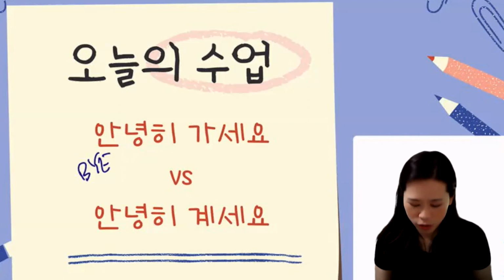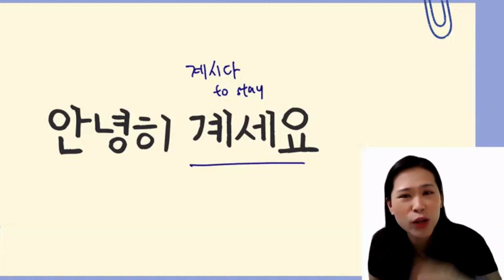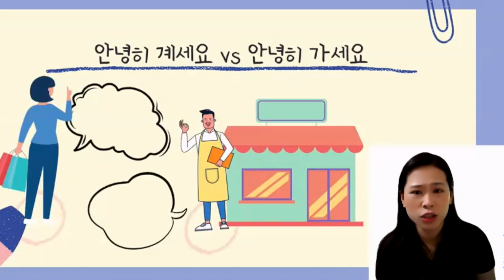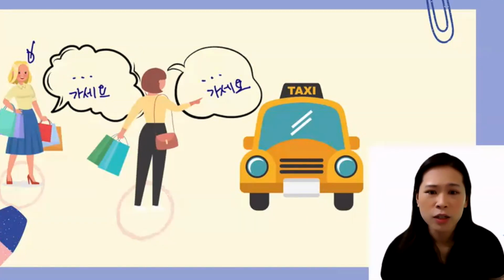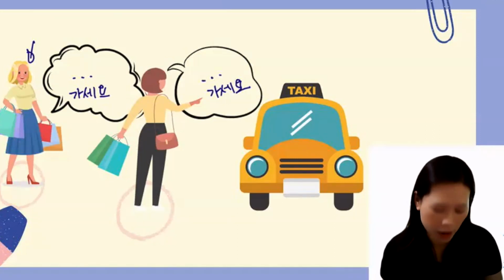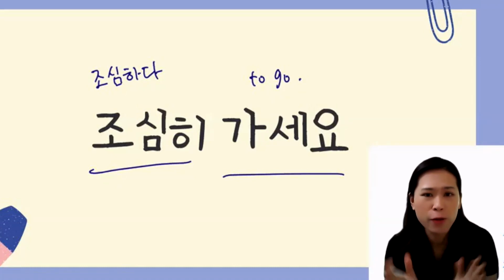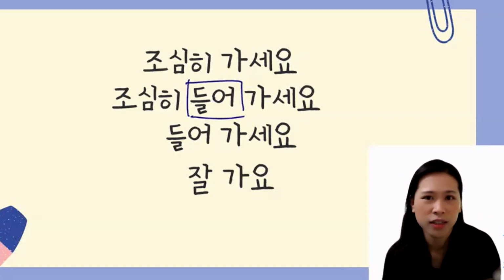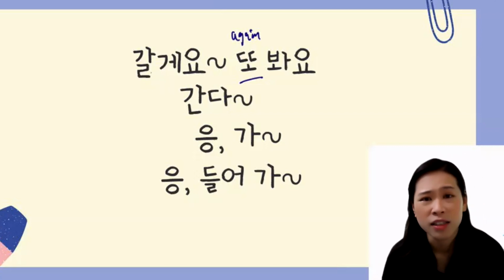Goodbye! 안녕히 가세요 or 안녕히 계세요??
Learn the difference in this 4video!

More self learning materials?